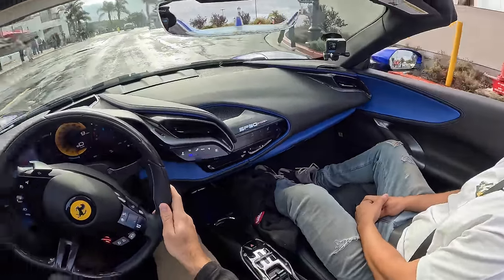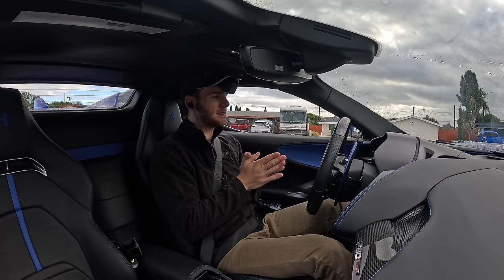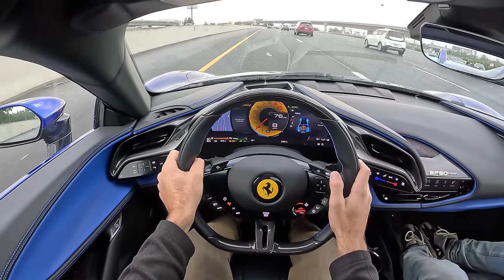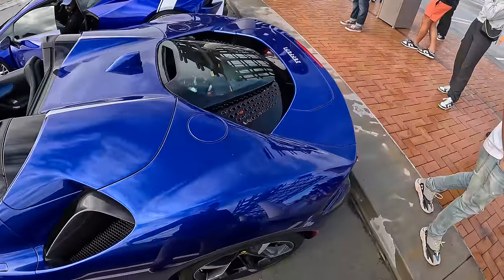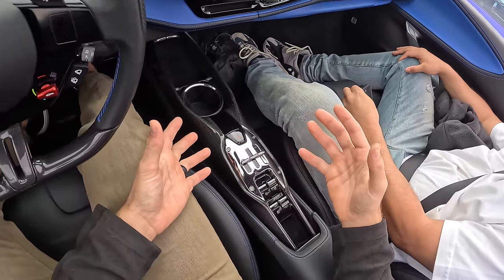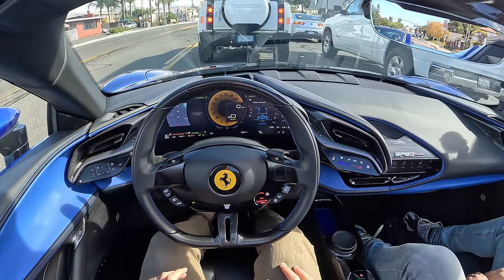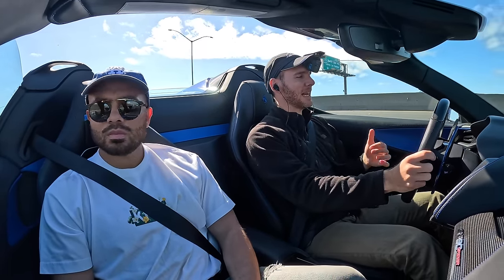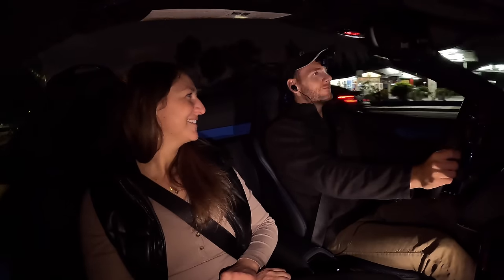What It's Like to Live With a Ferrari SF90 Spider (POV)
Join Miles in the 2023 Ferrari SF90 Spider in Blu Electrico with all Nero Leathe as he shows the daily routine with this Ferrari.

Powertrain ⚙️: Twin-Turbocharged 4.0-liter V8 + 3 Electric Motors
Output 💪: 986 hp/590 lb-ft of torque
Transmission 🕹: 8-Speed Dual-Clutch Automatic
0-60 MPH 🚦: 2.5 seconds
Top Speed 💥: 211 mph
MPG (as tested) ⛽️: 18 combined MPG/51 combined MPGe + 8-mile electric range
Curb weight ⚖️: 3,900 lbs

Options Equipped:
- Dreamline F1 Paddles-1 Colour
- 2-layer Special Paint
- Forged Wheels Gr.Corsa Diamond
- Aluminum Brake Calipers
- Titanium Wheel Bolts
- Carbon Fibre Side Air Splitter
- Suspension Lifter
- Front and Rear Parking Sensors
- Scuderia Ferrari' Shields
- Titanium Exhaust Pipes
- Specific Design Seats with Full Power
- Carpets Leather/Alcantara V1
- Leather Headliner
- Premium Hifi System
- Apple Carplay
- Carbon Fibre Dashboard Inserts
- Carbon Fibre Upper Tunnel Trim
- Carbon Fibre Driver Zone+LEDs

SF90 intro and startup: 00:00
Electric Drive Mode: 03:03
Range Briefing: 03:36
Turn Signal and Turning Radius Test: 04:05
Visibility and Backup Cam: 04:39
Around Town Comfort: 05:09
Highway Driving and Volume: 06:38
Using Windshield Wipers: 07:33
Lowering the Top: 08:19
Cars and Coffee: 08:51
Exterior Walkaround: 13:02
Interior Walkaround: 14:44
Highway Pulls: 15:27
Getting Coffee: 16:30
Lots of Screens: 18:43
Highway Cruising: 20:23
Real World 0-60: 21:10
Getting Groceries: 21:41
Key Demo: 22:53
Picking Up Pizza: 23:08
Fueling Up: 24:53
Date Night Conclusion: 25:57